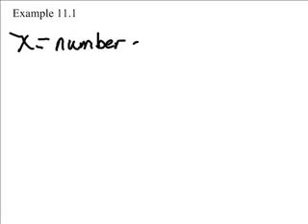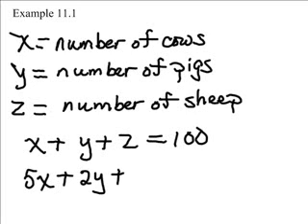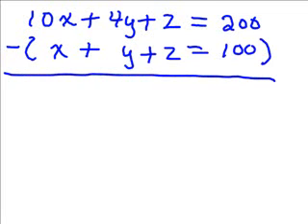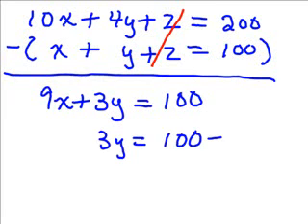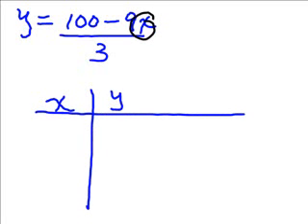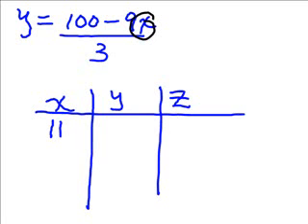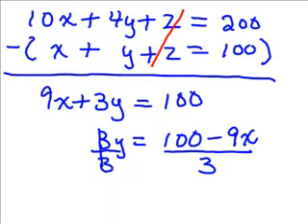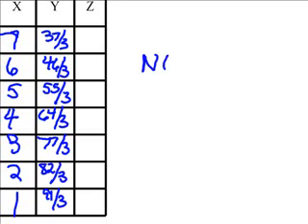Example 11 1